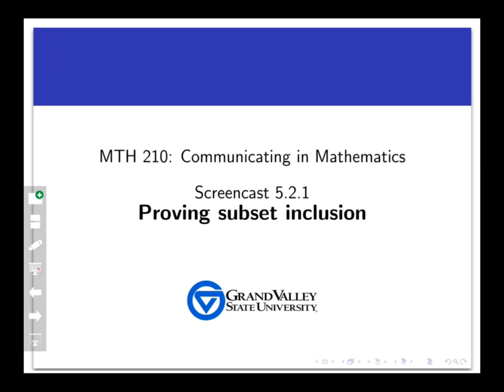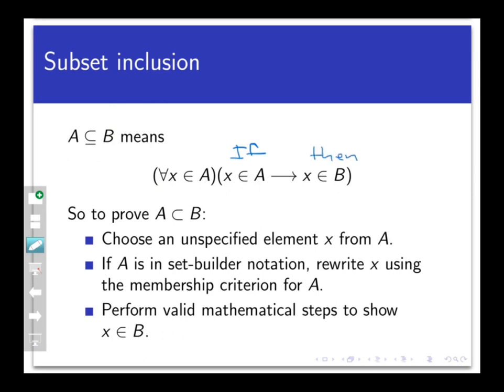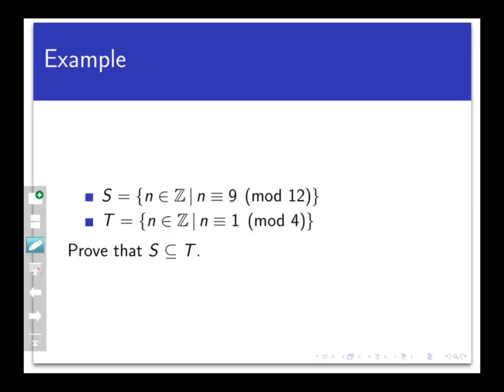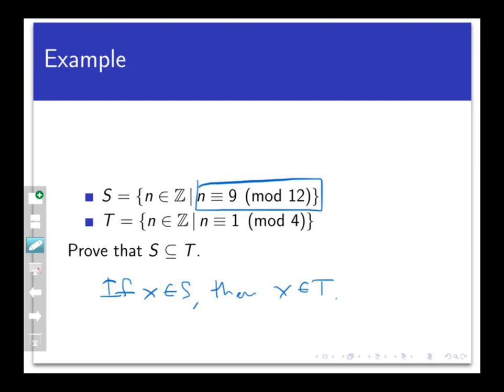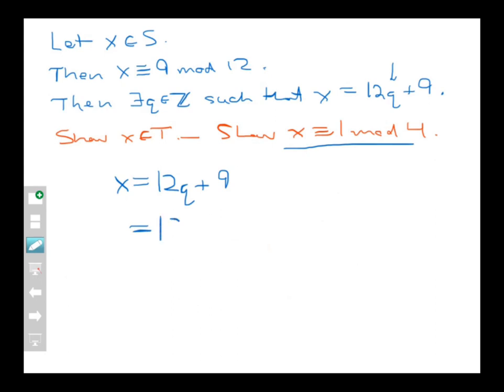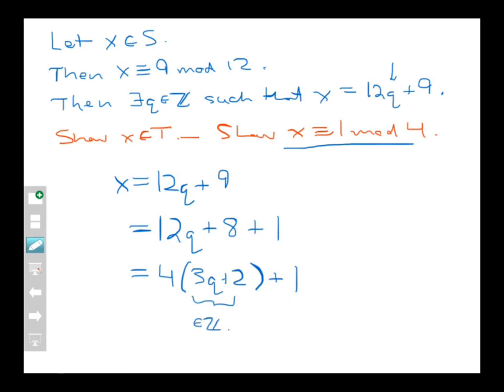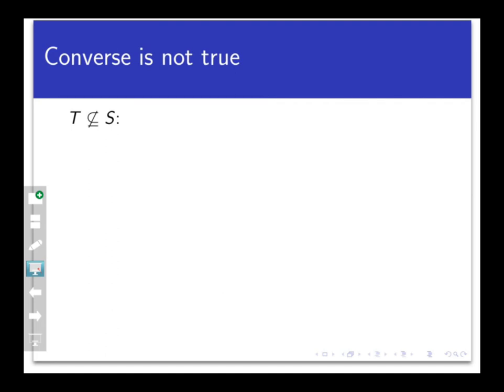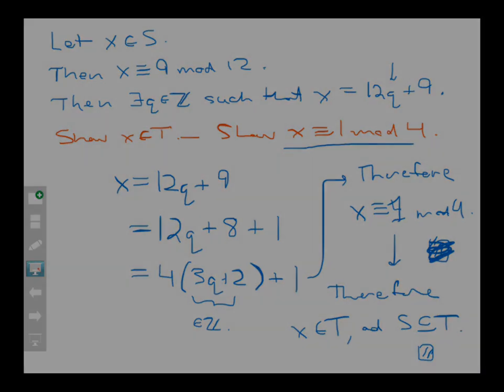Proving subset inclusion (Screencast 5.2.1)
This video provides an example of how to prove that one set is a subset of another.